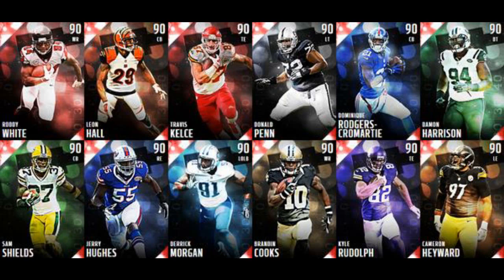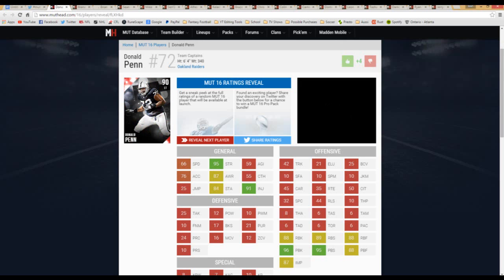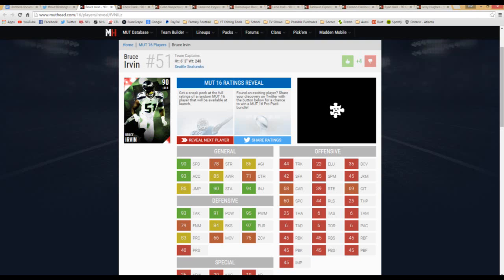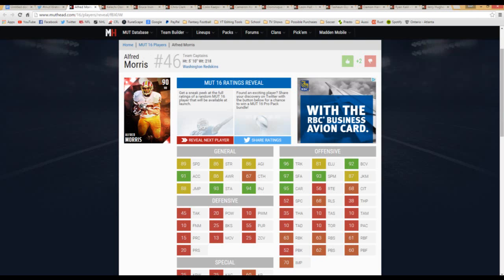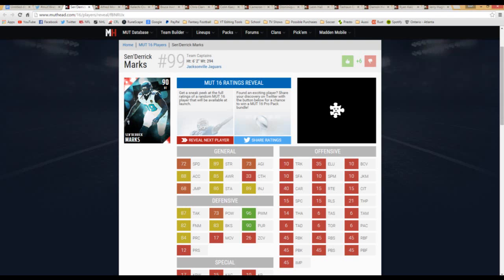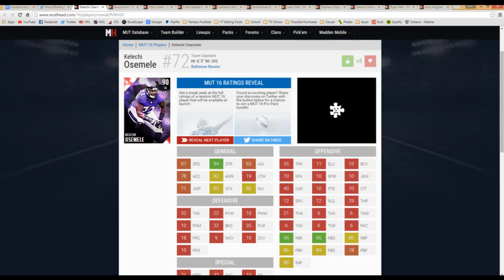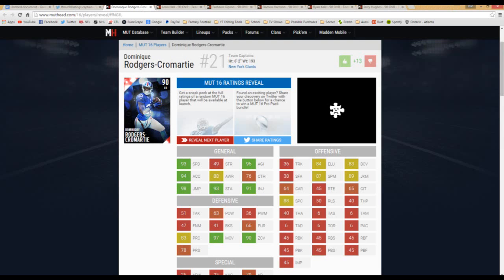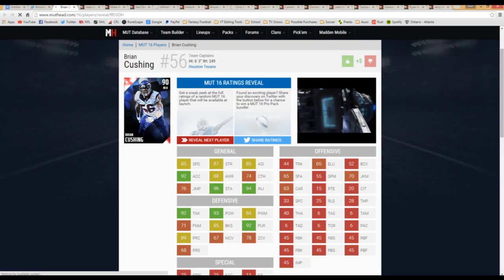Madden 16 MUT Team Captain Cards